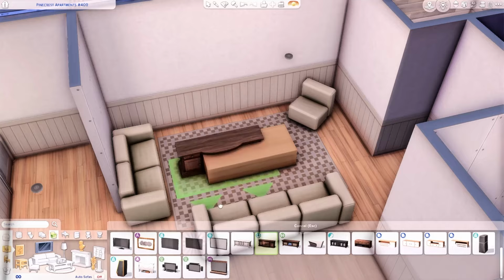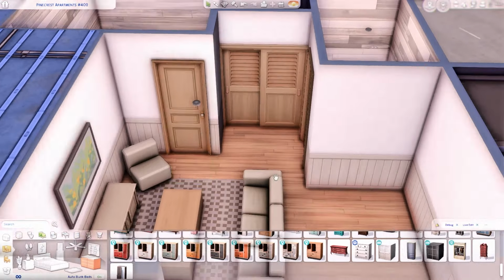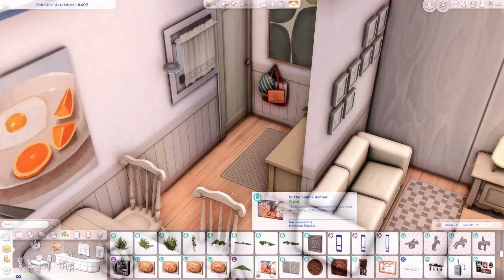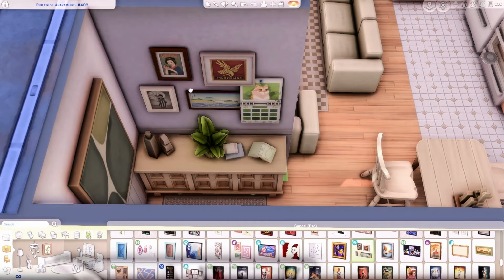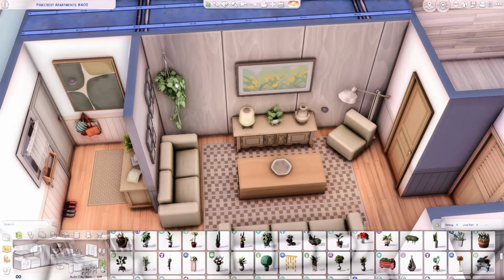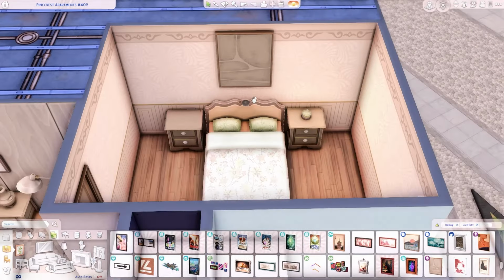Refined Living Room Kit🛋️🤍Speedbuild & Voiceover (No CC)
Hey lovelies! Today I am trying out the new gorgeous living room kit made in collaboration with the sims 4 and simmer Pierisim!

This kit is absolutely gorgeous and I am obsessed already but let me know your guys opinions too!

My Gallery ID is: iHanza
Feel free to download this off of the gallery if you like 😃 and of course any other builds off my gallery that you want!